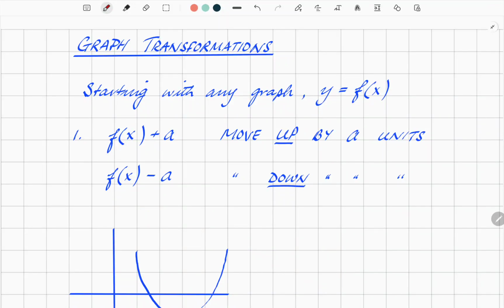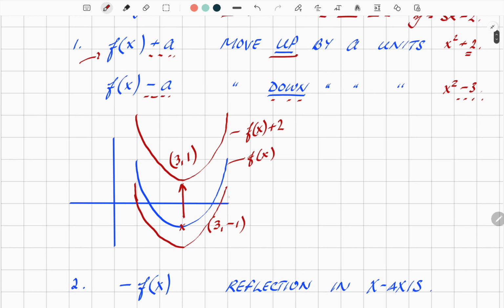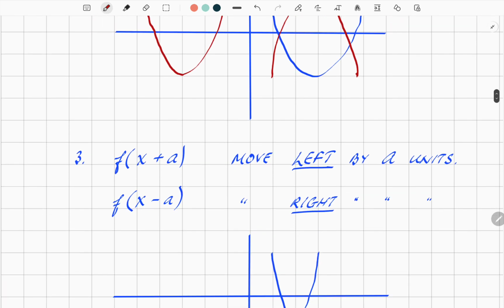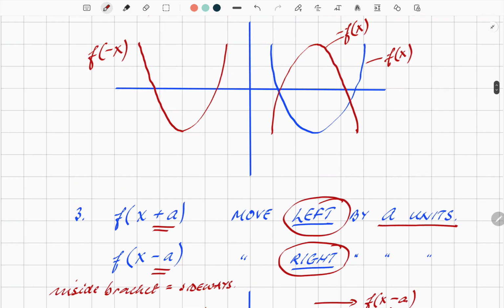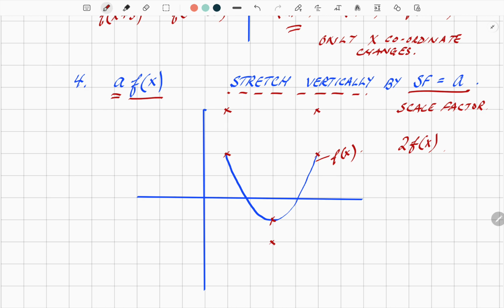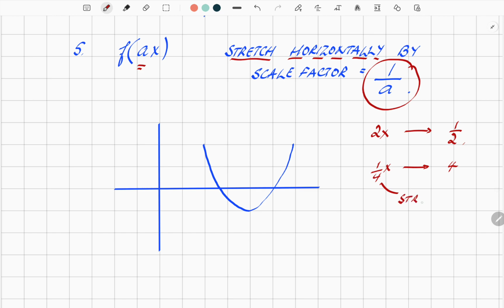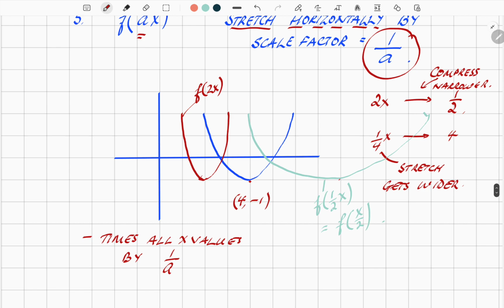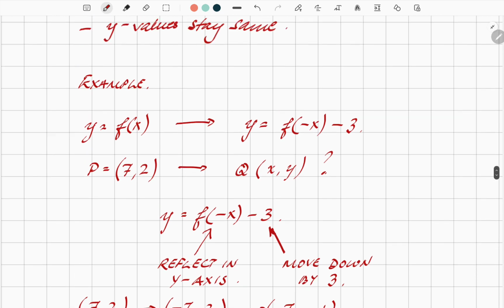TRANSFORMATION OF GRAPHS - REVISION - GCSE Maths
Full explanation of all graph transformations required for GCSE - reflection, translation, stretch and combined transformation.

Please let me know if you have any questions or would like to see a particular topic.